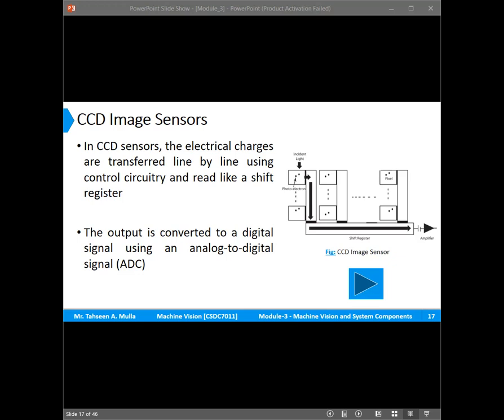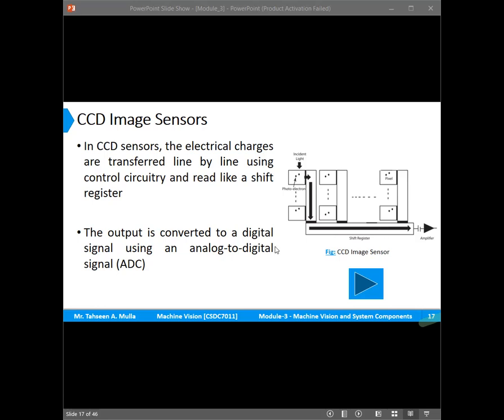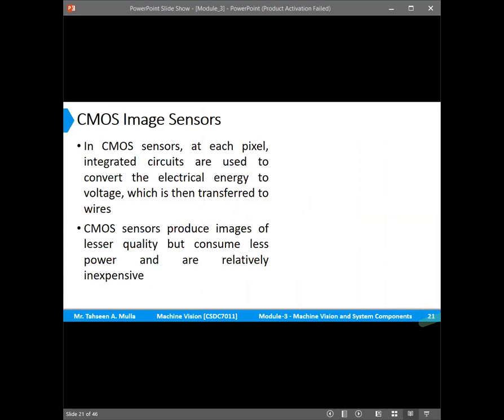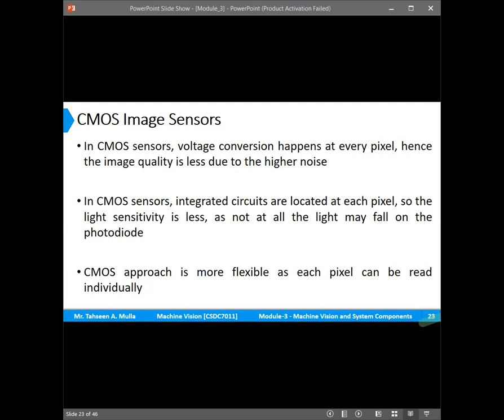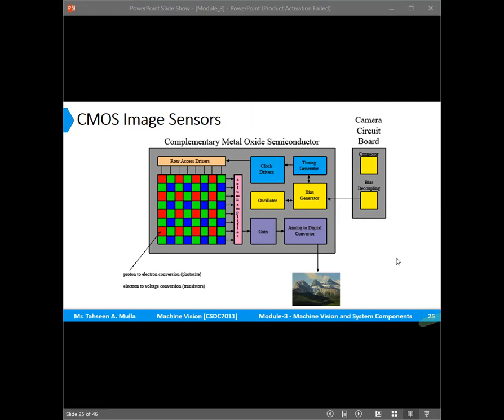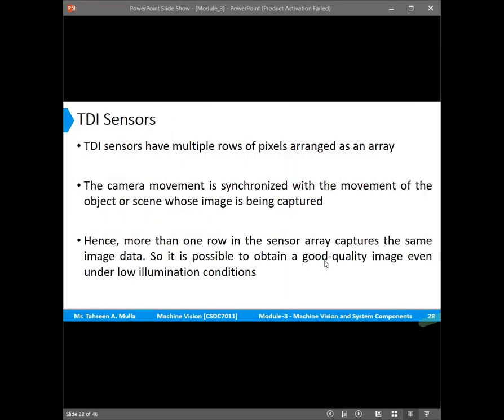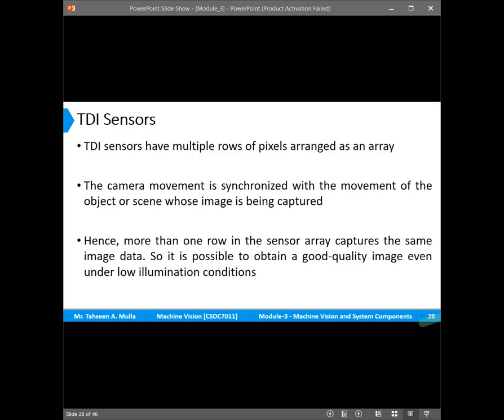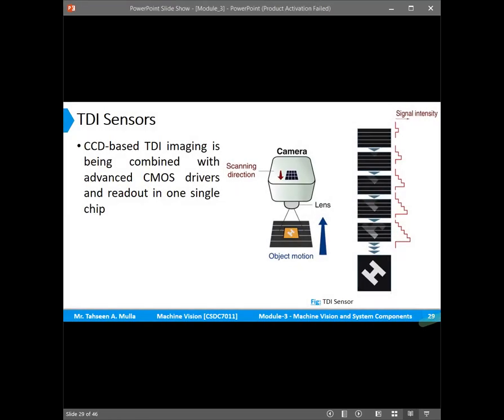Machine Vision - CCD and CMOS Image Sensors